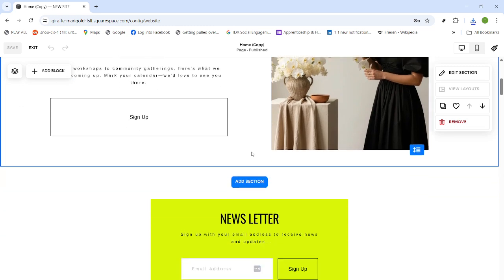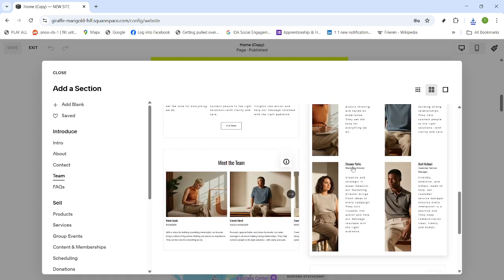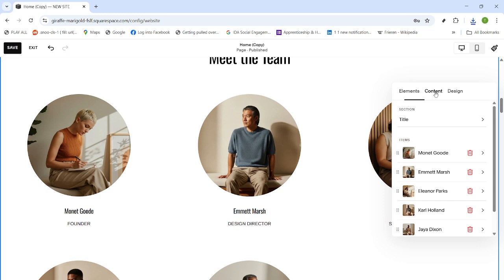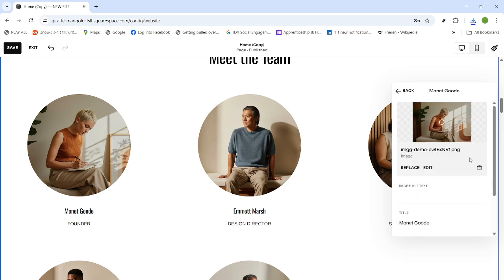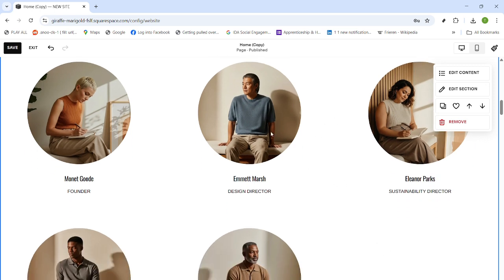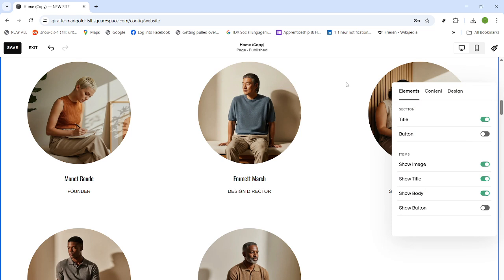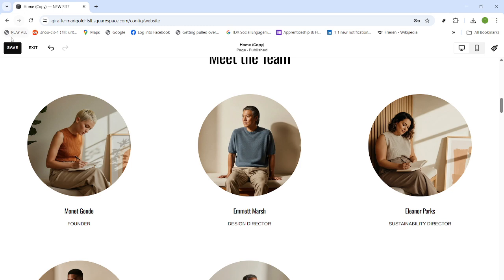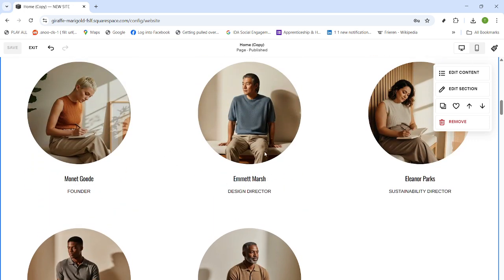How To Create A Meet The Team Section On Squarespace (Tested)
In this video, we discuss personalizing your brand by learning to build a Meet the Team Squarespace section. We show you how to use list sections and bios to create a professional staff section on your about page.

00:00 Intro
00:05 Accessing the Squarespace Editor
00:27 Add a Team Section from the Library
00:49 Customize Team Member Content
01:15 Tips for Images and Consistency
01:29 Fine-Tune the Section Design
01:56 Refine Individual Team Member Details
02:08 Final Review and Saving Changes
02:27 Go Live on Your Main Page